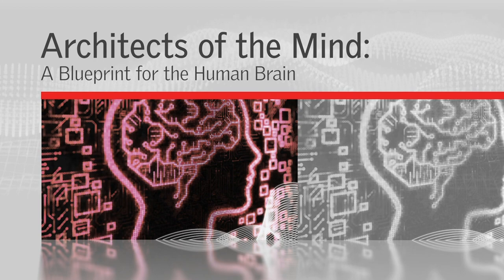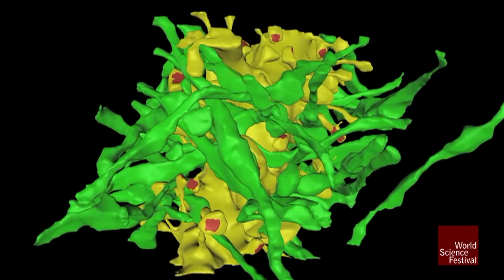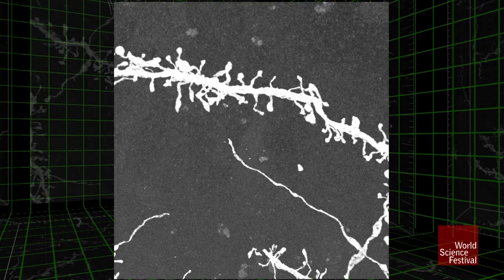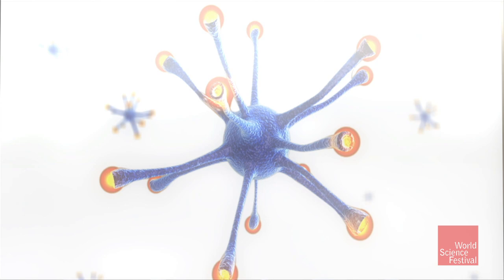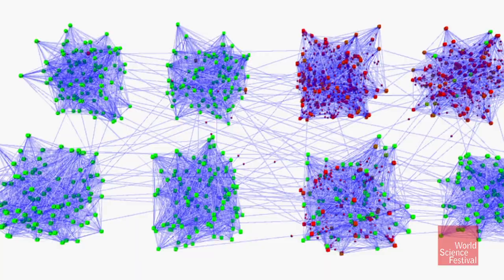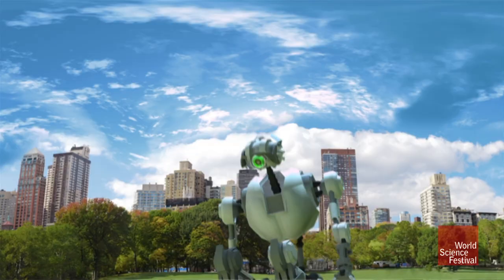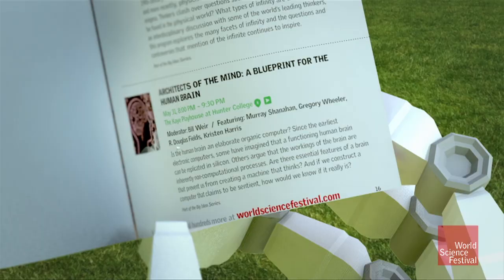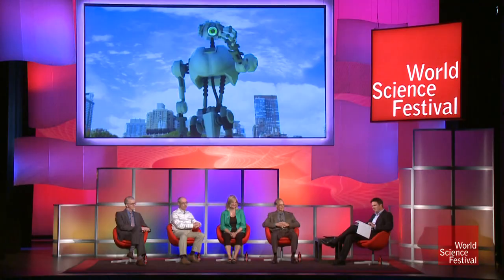(Trailer) Architects of the Mind: A Blueprint for the Human Brain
From the time of the earliest electronic computers, man has dreamed of replicating the human mind in silicon. Are there unbridgeable physical problems that make such a machine impossible, or does each advance in artificial intelligence bring us closer to realizing the dream?

Are there essential features of the physical make-up and workings of a brain that prevent us, even in theory, from creating a machine that truly thinks? If a next-gen computer claimed to be sentient, how would we know whether it was telling the truth? Architects of the Mind: A Blueprint for the Human Brain explores robust memory, processing speed, and programming, and how close we are to re-creating the human brain.